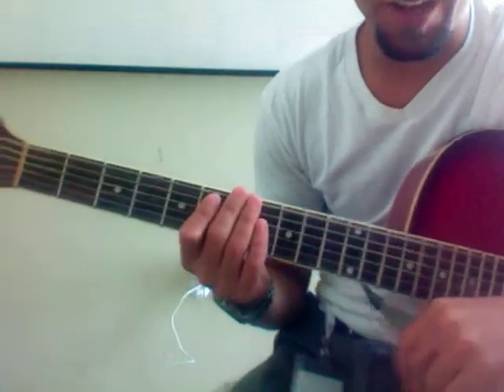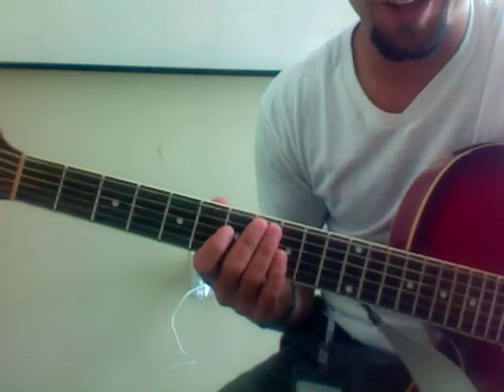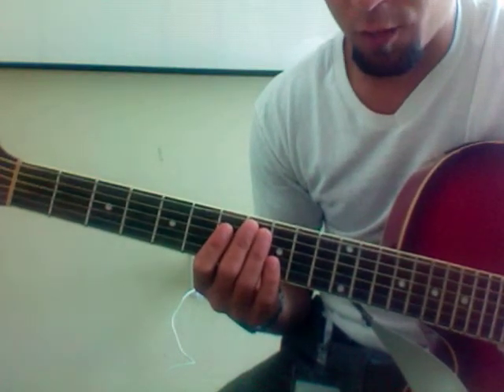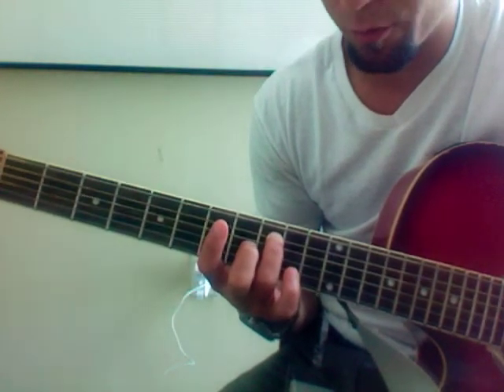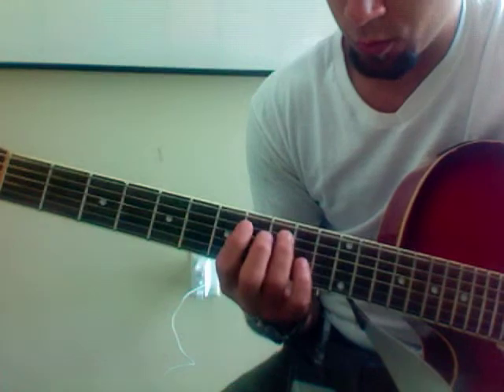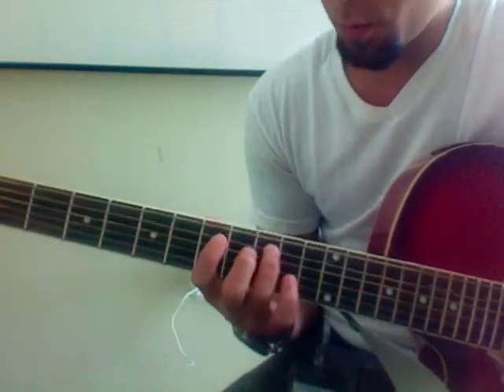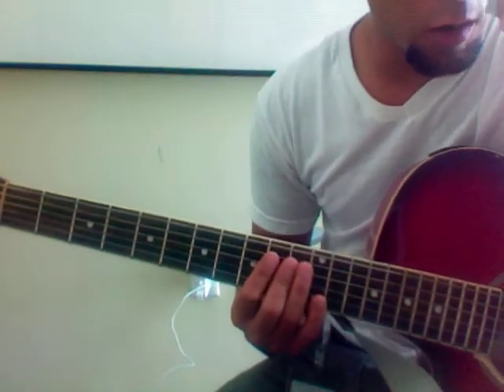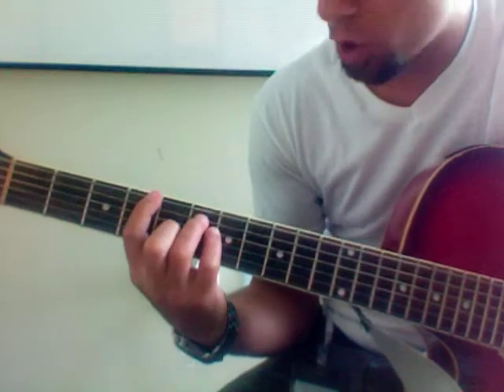Pres of the USA: Peaches Tutorial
Gets cut off at the end but introduces all the chords and parts: